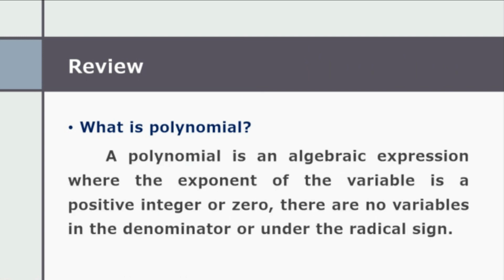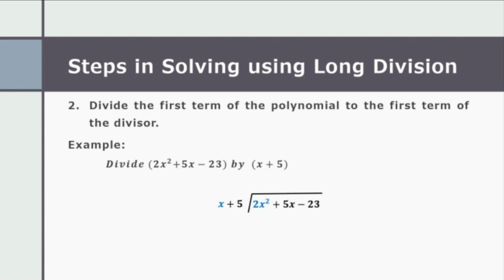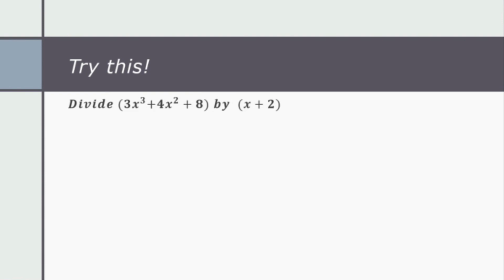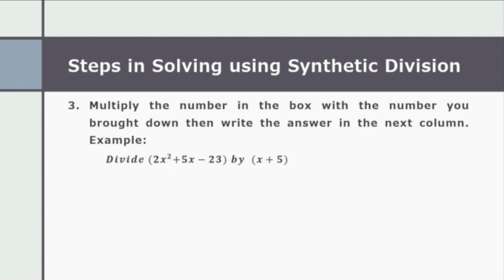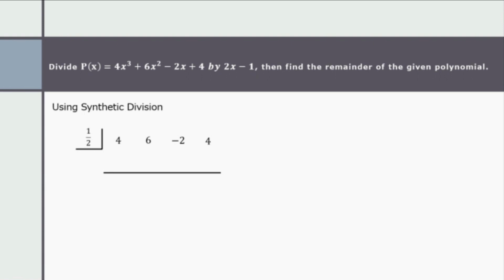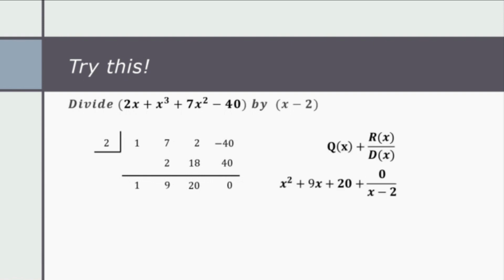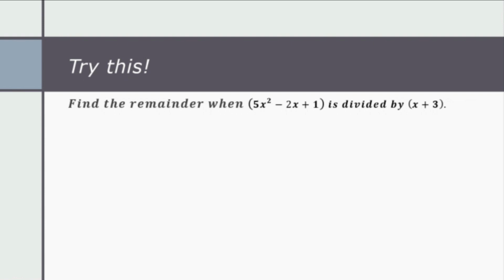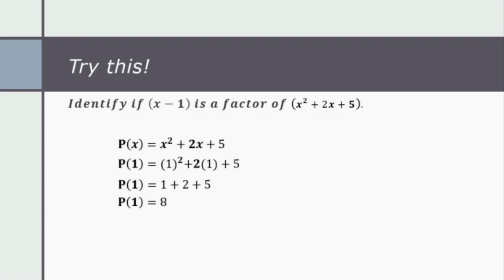Math 10 || Quarter I - Week 6 || Division of Polynomials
Hello mga Ka-Acute Angels! In this video, you will learn about the Division of Polynomials. Enjoy!

References:
*Mathematics – Grade 10 Learner’s Module, pages 57-80.
*Compendium of Notes with Illustrative Examples – Mathematics 10, pages 28-32.